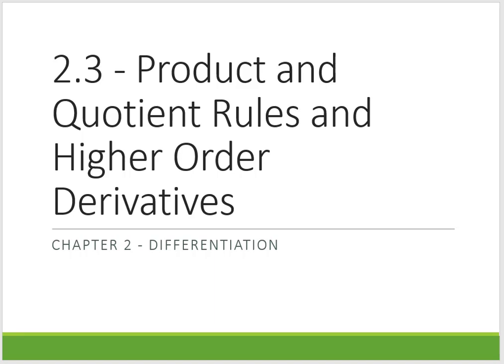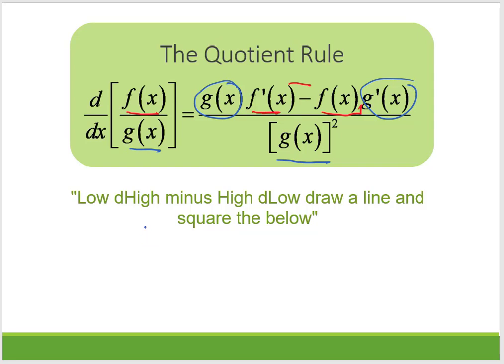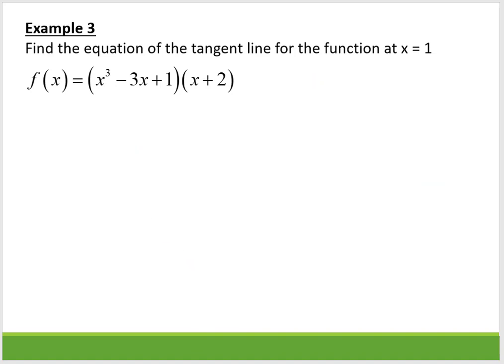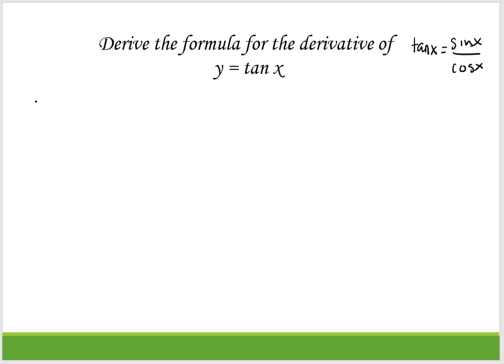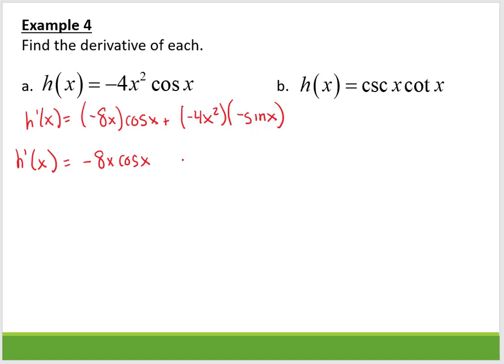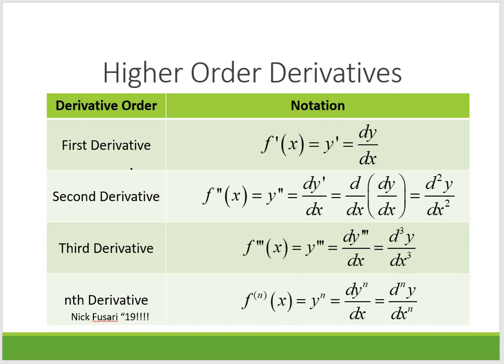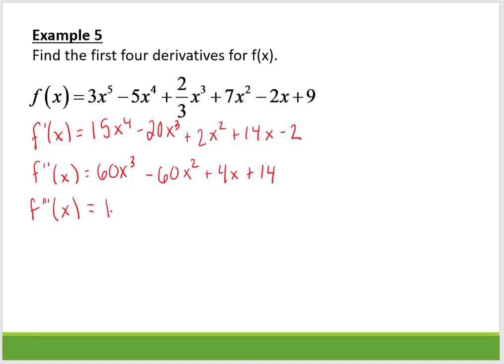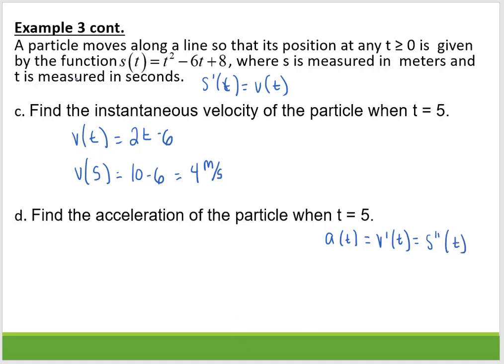2.3 - Product Rule, Quotient Rule and Higher Order Derivatives